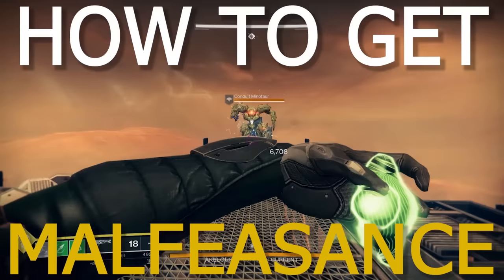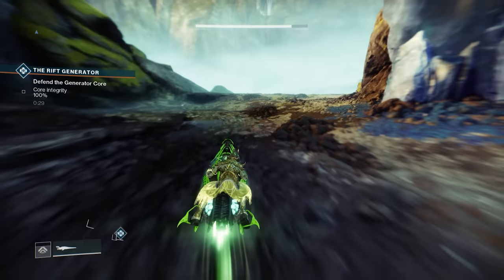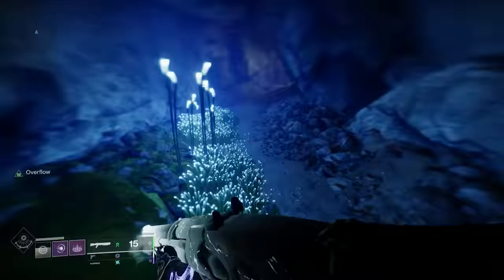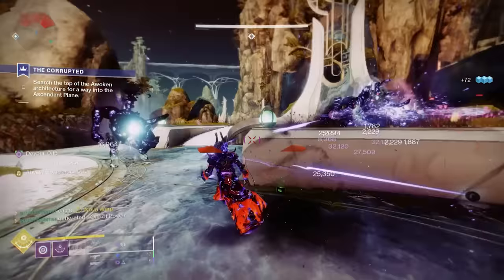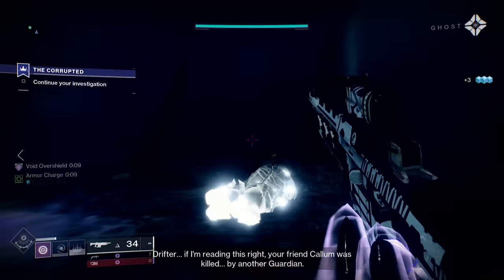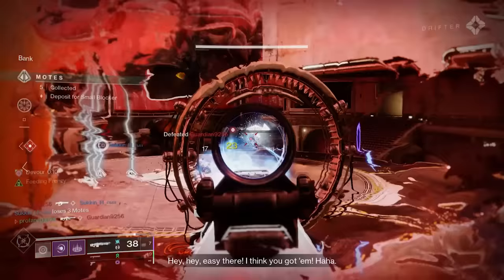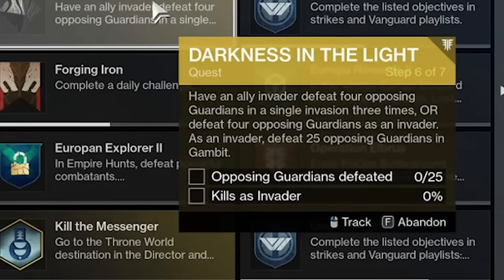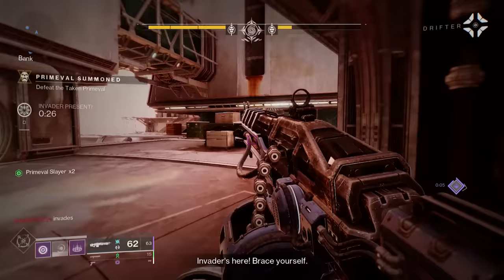HOW TO GET MALFEASANCE EXOTIC HAND CANNON & CATALYST IN 2023! EASY UPDATED EXOTIC GUIDE [Destiny 2]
How to get the Malfeasance Exotic Hand Cannon in 2023. How to Get the Malfeasance Catalyst in 2023. Updated Darkness in the Light Exotic Guide. Season of the Deep. Destiny 2 Lightfall.

In today's video we cover an Easy and Updated Guide for New Light and Returning Guardians for completing Darkness in the Light Quest for the Malfeasance Exotic Hand Cannon and How to Get the Catalyst for Malfeasance in Destiny 2 Lightfall.  Complete Darkness in the Light Quest Guide.

Time stamps:
00:01:13 - Darkness in the Light Part 1 - Taken Bosses
00:02:56 - Darkness in the Light Part 2 - The Corrupted Strike
00:08:25 - Darkness in the Light Part 3 - Bank Motes/ Gambit Wins
00:10:00 - Darkness in the Light Part 4 - Defeat Guardians/ Invader Kills
00:11:30 - How to obtain the Malfeasance Catalyst

🎮 HELPFUL LINKS 🎮

Profanendobscene

Profanendobscene